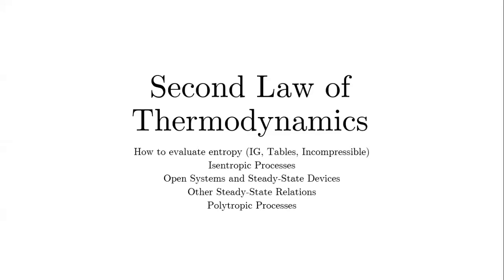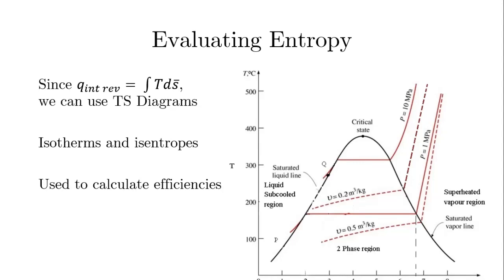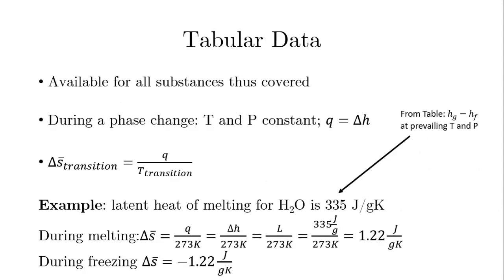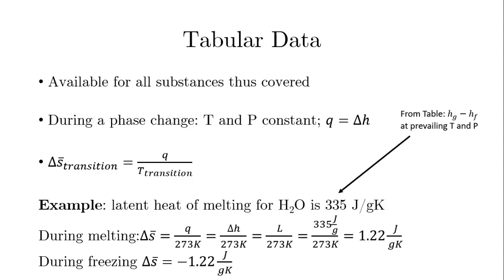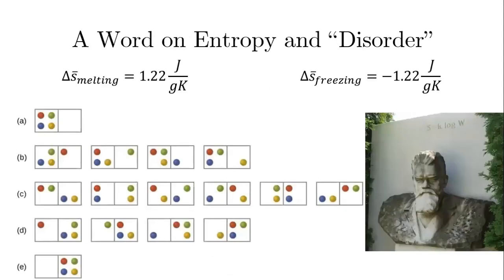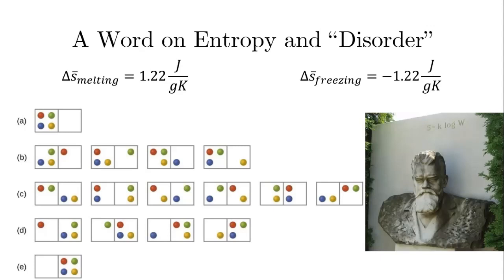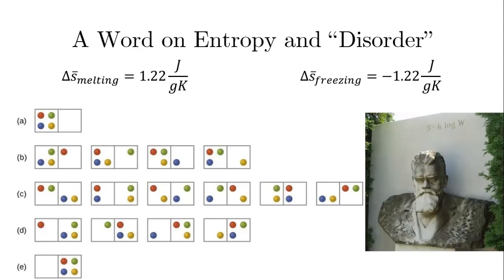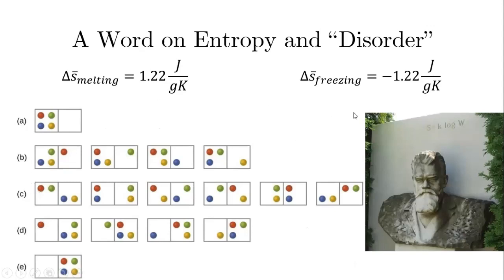Lecture 1 Temperature Entropy Phase Diagram, Mollier Diagram, Statistical Mechanics Intro